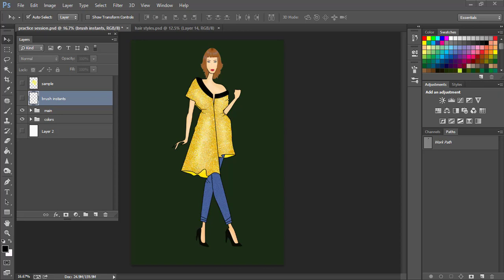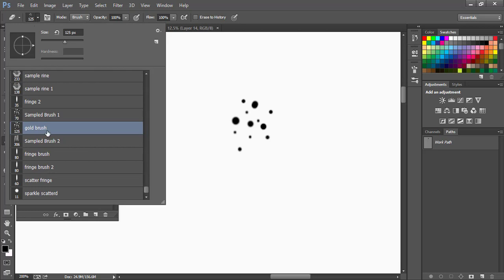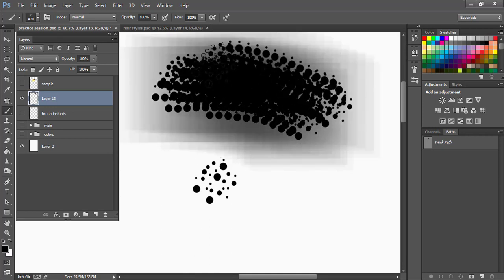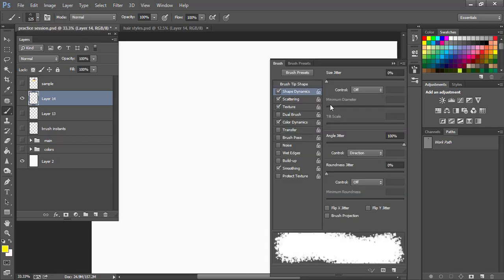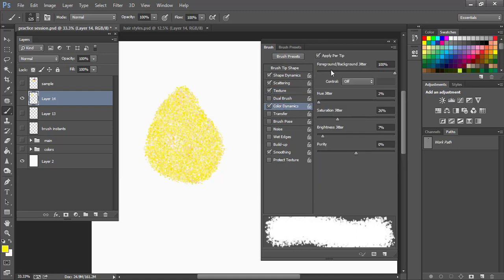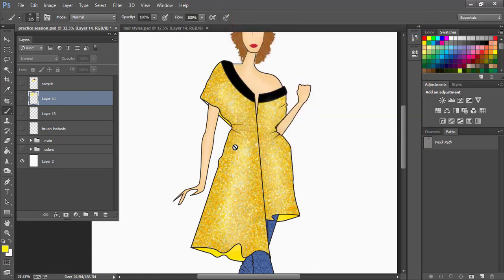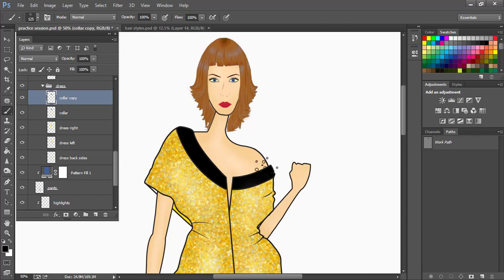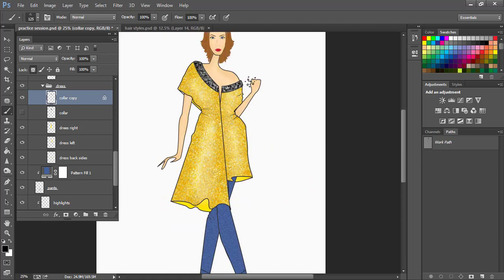Creating a gold sequence brush in Photoshop | Fashion Rendering| Photoshop CC | Array Design Studio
A fun tutorial on how you can make a gold color sequence brush using Photoshop. it can be done in previous version of photoshop as well.  its very easy and simple just follow along all the brush settings that i showed. and keep playing with the settings to come up with other ideas like this. do share your thoughts in the comment sections

If you would like to see how I colored this illustration watch my previous videos here.

give a huge thumbs up if you liked this video.